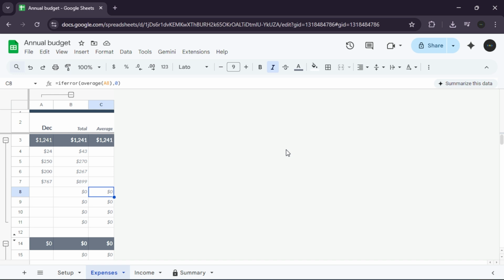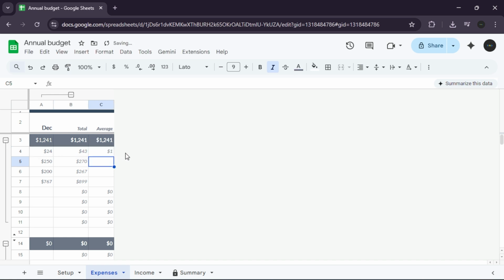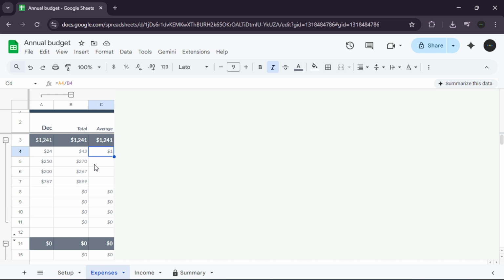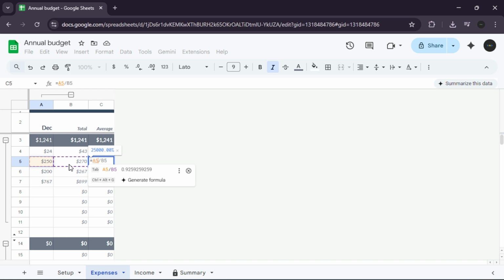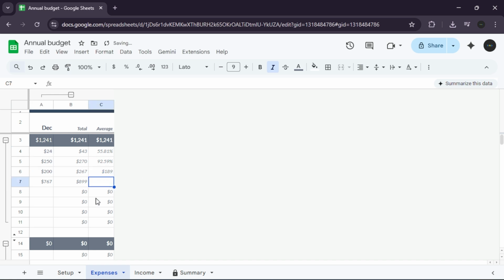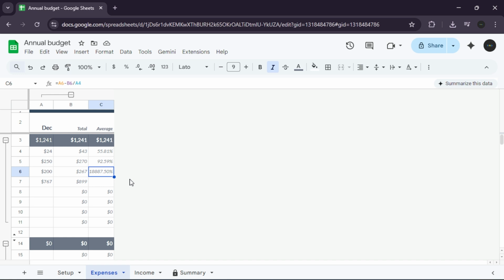How To Calculate Percentage In Google Sheets [2026 GUIDE]